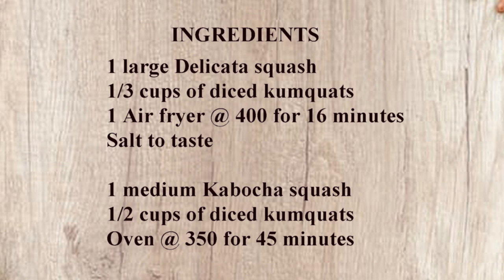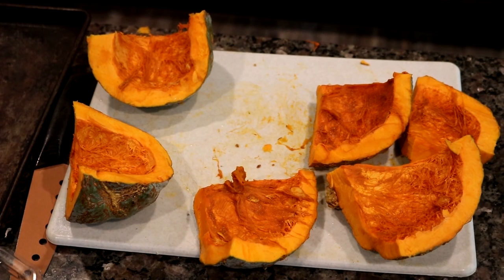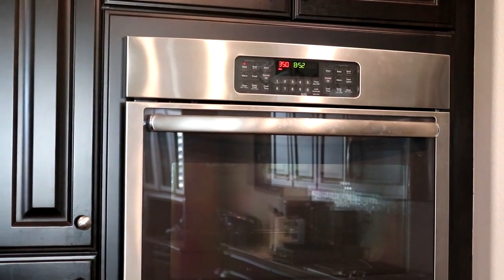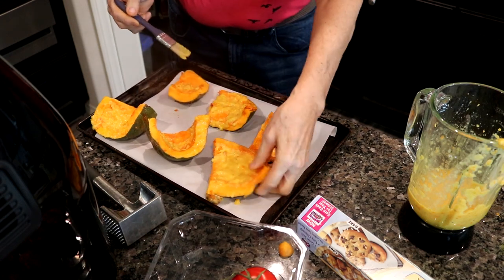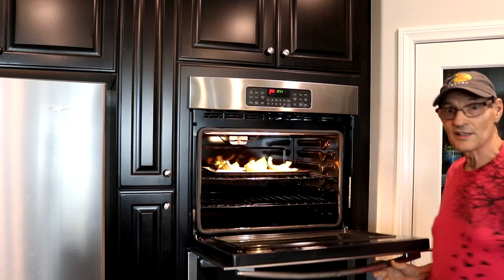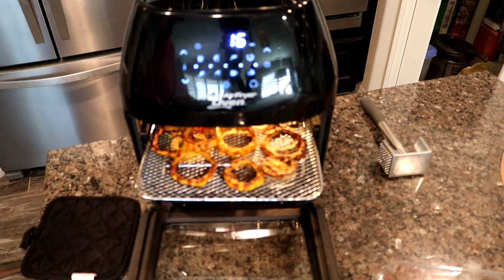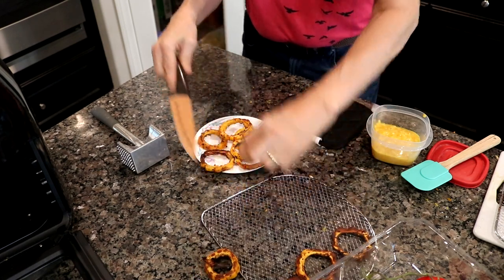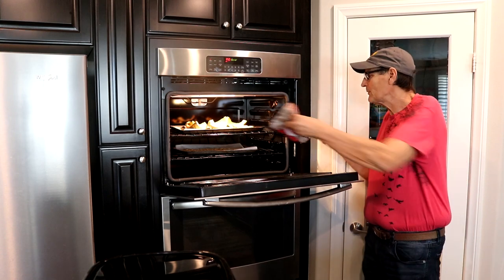AIR FRY KUMQUAT DELICATA SQUASH WITH BROCCOLI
This video shows how to air fry kumquat delicata squash with broccoli.

EQUIPMENT:
♦ Lights: Use of Fluorescent Kitchen Lighting and Daylight, ring lights.
♦ Music Loop:
Title: Your Precious Love
Artists: John Deley and The 41 Players
Genre: R&B & Soul
Mood: Funky